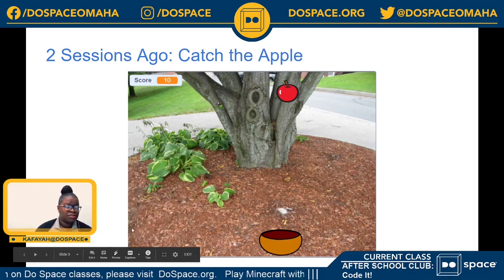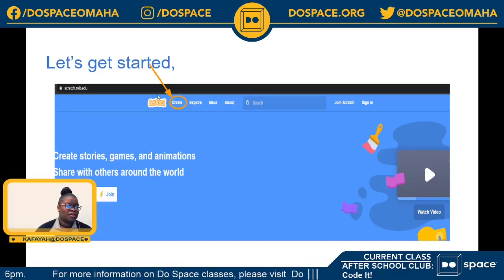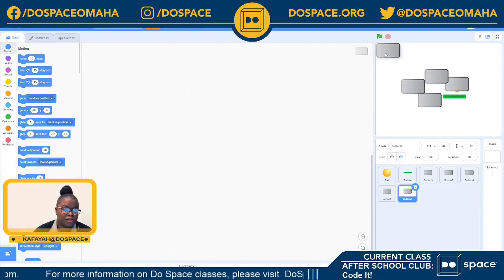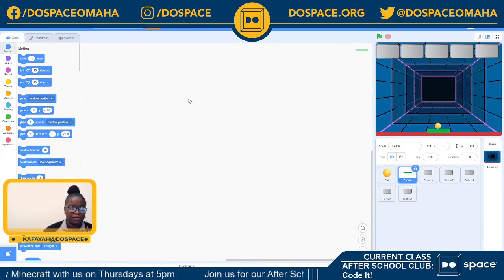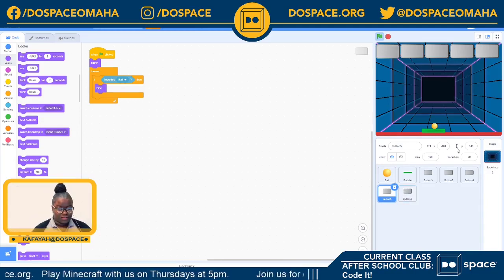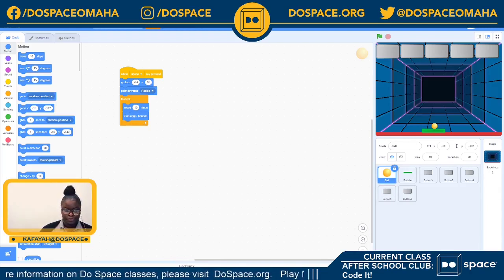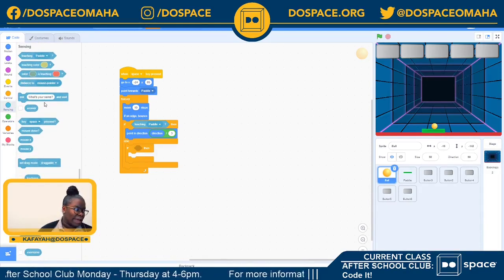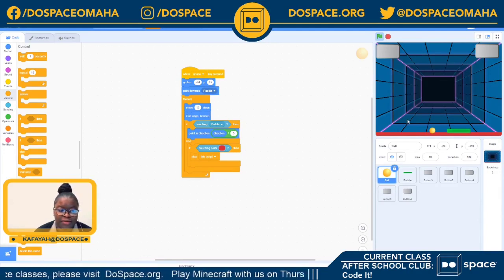Digital After School Club: Code It! (October 20, 2020)